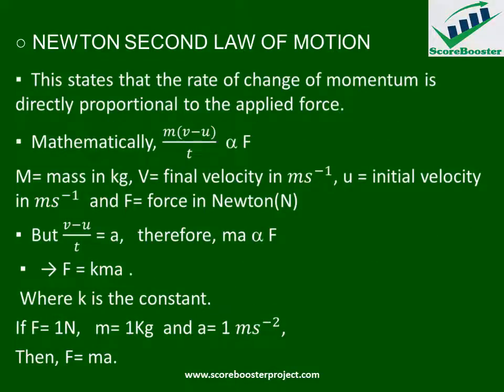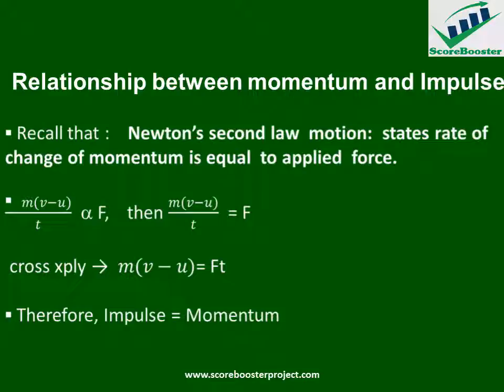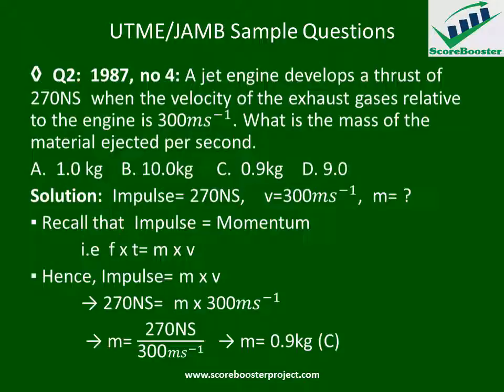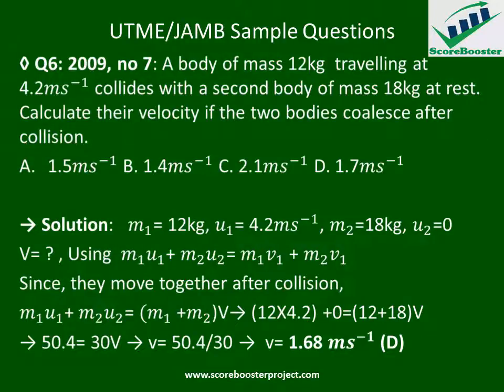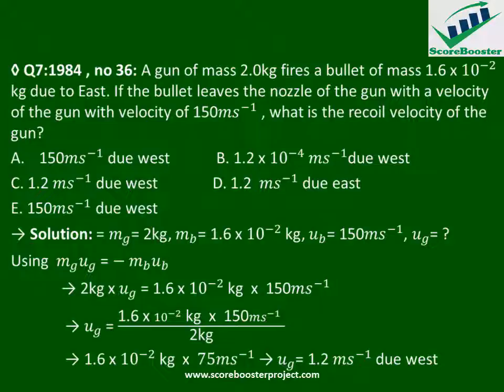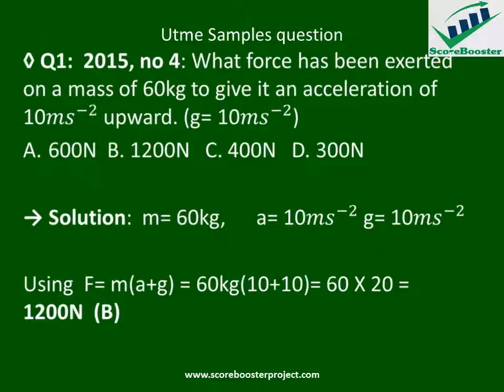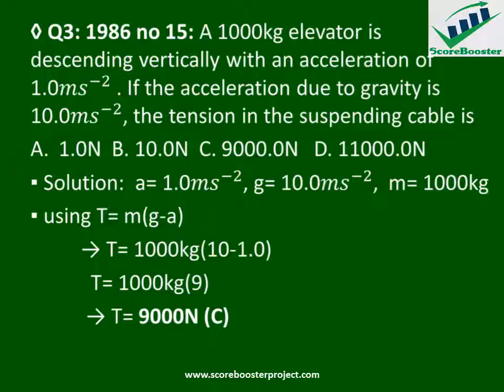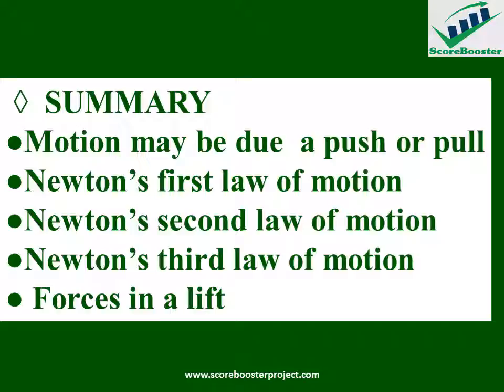Students ScoreBooster in Physics - Motion: Newton's Laws of Motion